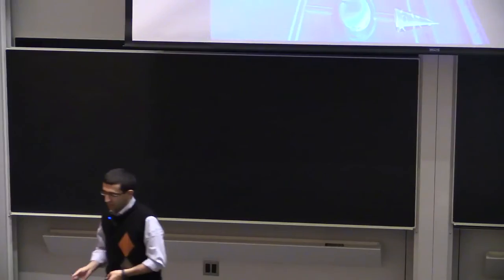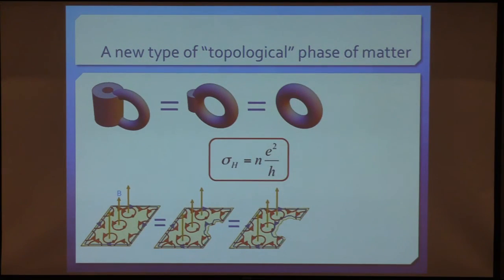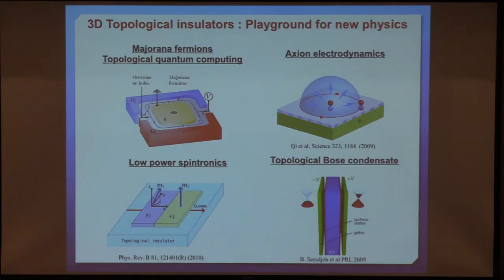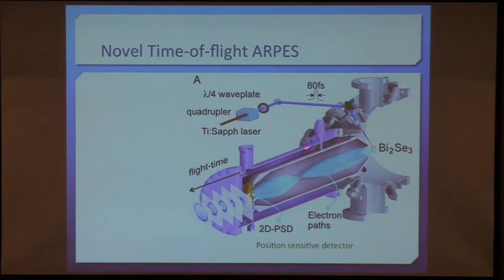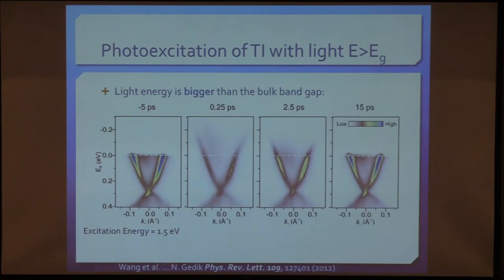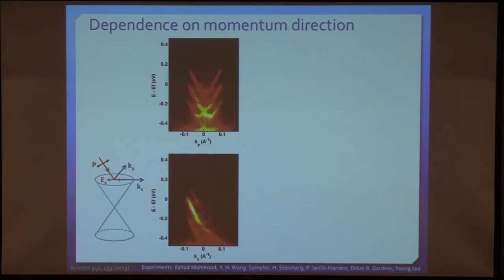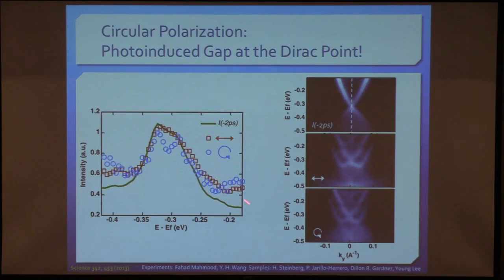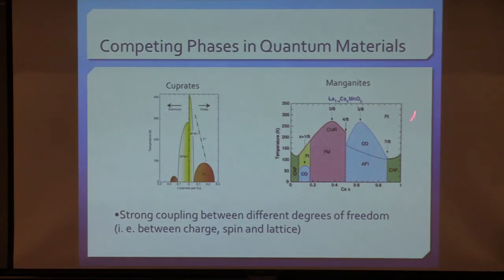Colloquium, November 12th, 2015 -- Shining Light on Topological Insulators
Nuh Gedik
MIT

Shining Light on Topological Insulators

Topological insulators are novel materials that do not conduct electricity in their bulk but possess exceptional conducting electronic states on their surface. These surface electrons have a number of highly unusual characteristics: (i) they behave like massless relativistic particles similar to photons (ii) their spin is locked perpendicular to their momentum and (iii) this state is robust against moderate disorder. Understanding and characterizing unique properties of these materials can lead to novel applications such as current induced magnetization or extremely robust quantum memory bits. In this talk, I will first give a brief introduction to these materials and then describe our recent experiments in which we used ultrashort laser pulses to probe and control properties of the topological surface states. Utilizing the short duration of these pulses, we succeeded in capturing femtosecond movies of the electronic energy bands in a three dimensional manner. These movies reveal an exotic hybrid state between electrons and light, which was predicted theoretically but has never been observed in solids before.